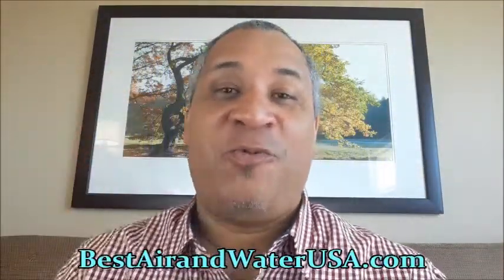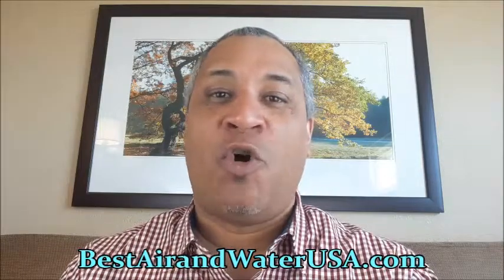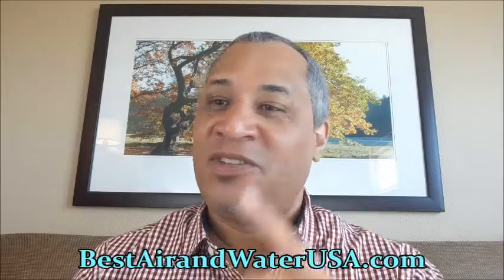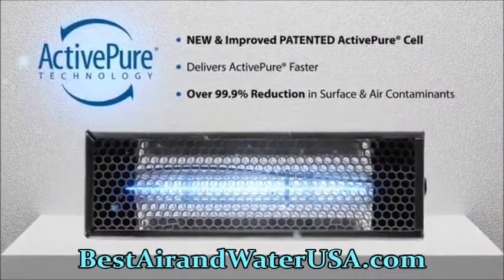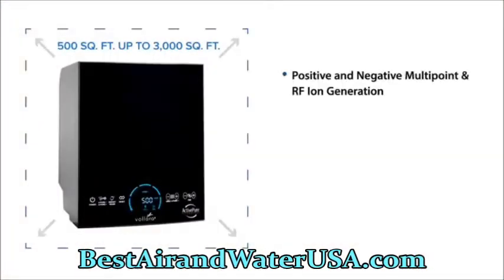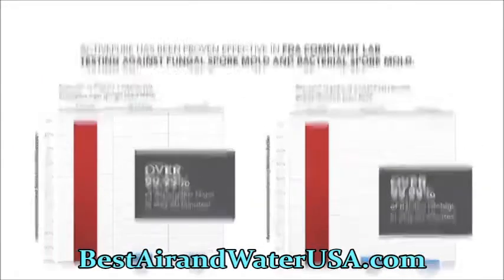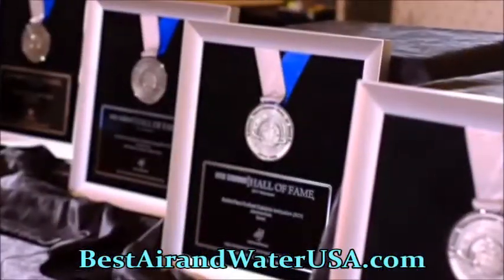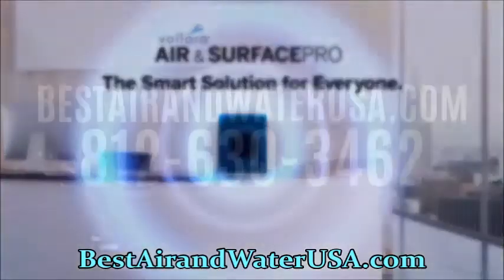OMG! THE BEST AIR PURIFIER IN JASPER INDIANA! SURPRISE FREE DEMO INCLUDED!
In 1830, a patent was awarded to Charles Anthony Deane for a device comprising a copper helmet with an attached flexible collar and OMG! THE BEST AIR PURIFIER IN JASPER INDIANA! SURPRISE FREE DEMO INCLUDED! leather or airtight cloth, secured by straps. In the 1860s, John Stenhouse filed two patents applying the absorbent properties of wood charcoal to air purification (patents 19 July 1860 and 21 May 1867), thereby creating the first practical respirator.

A few years later, John Tyndall invented an improvement to the fireman's respirator, a OMG! THE BEST AIR PURIFIER IN JASPER INDIANA! SURPRISE FREE DEMO INCLUDED! filters, OMG! THE BEST AIR PURIFIER IN JASPER INDIANA! SURPRISE FREE DEMO INCLUDED! Manfred and Klaus Hammes in Germany,[6] who created the Incen Air Corporation which was the precursor to the IQAir corporation.

Joseph Allen, director of the Healthy Buildings program at Harvard's School of Public Health, recommends that school classrooms use an air purifier with a HEPA filter as a way to reduce transmission of COVID-19 virus, OMG! THE BEST AIR PURIFIER IN JASPER INDIANA! SURPRISE FREE DEMO INCLUDED! during their occupancy by multiple people leads or can lead to increased airborne virus transmission due to air circulation effects.

Air Filtration Systems in Indianapolis › Indoor Air Quality
Use higher-quality air filters. Filtration is one of the best methods of cleaning the air that flows through your home. It catches particles as air passes through HVAC ...

Air Purifiers: Home Air Purifiers & Air Cleaners - Best Buy › ... › Heating, Cooling & Air Quality
Items 1 - 24 of 101 — Shop Best Buy for air purifiers. Breathe easier with cleaner indoor air by choosing the best air purifier for your type of room and square footage ...

9 Best Whole House Air Purifier, Cleaner Installers ... › tloc › Indianapolis-IN › Cent...
Hire the Best Air Purification and Cleaner Installers in Indianapolis, IN on HomeAdvisor. Compare Homeowner Reviews from 9 Top Indianapolis Central Air ...